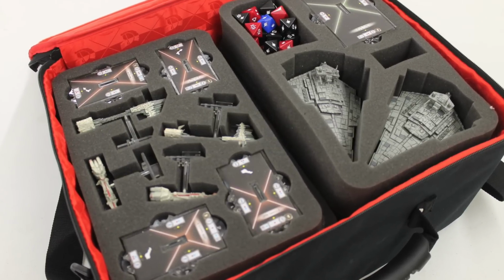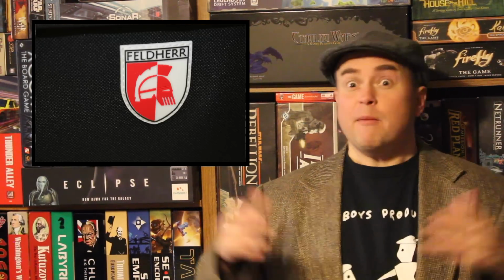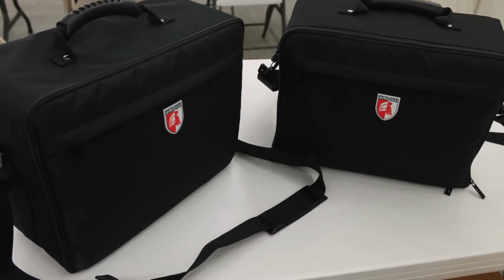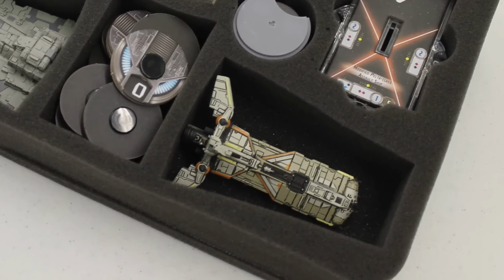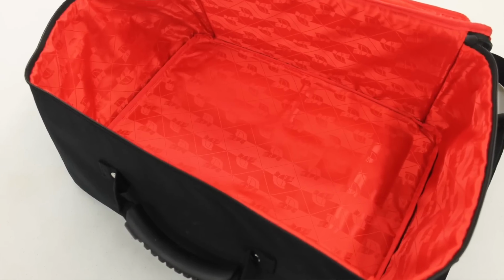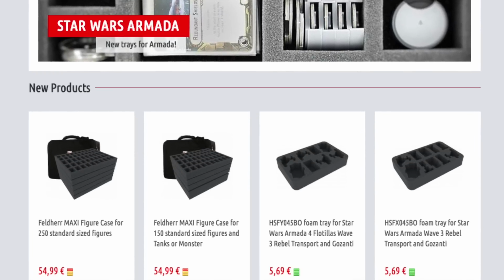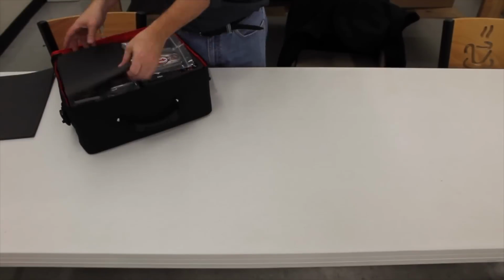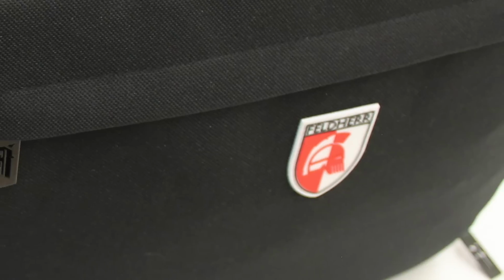TDG: Feldherr Storage Cases for Star Wars: Armada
So, you've started to play and collect Star Wars: Armada.  Fantastic game, right?  Just one problem- Fantasy Flight Games offers no storage solutions!  Check out these cases with foam inserts for your Armada ships, tokens, and accessories, from Feldherr, and you won't rebel against FFG's miniatures empire!